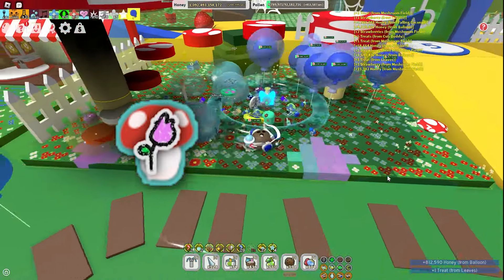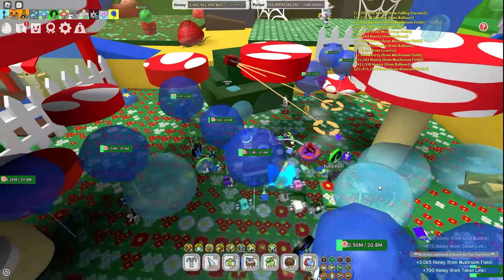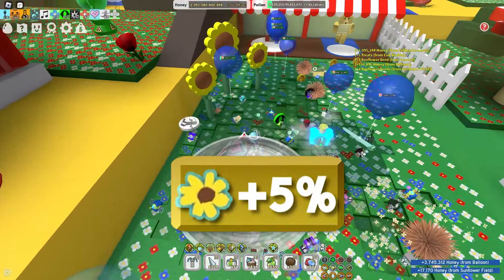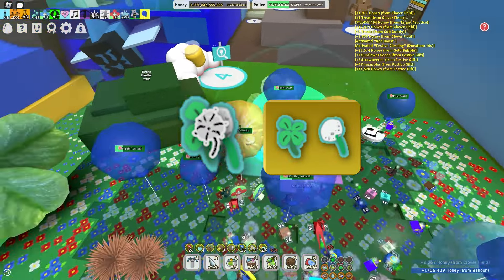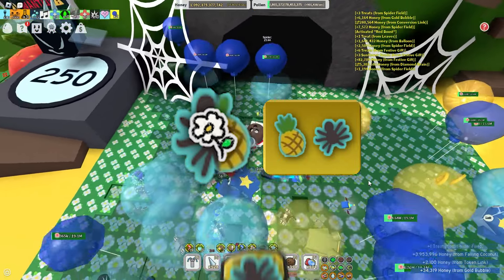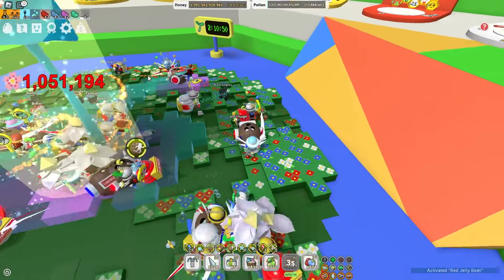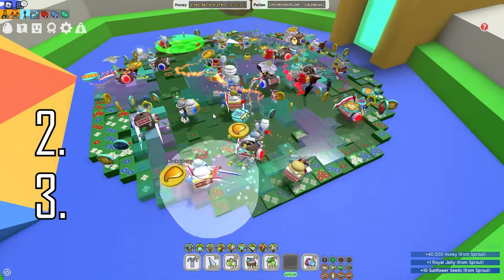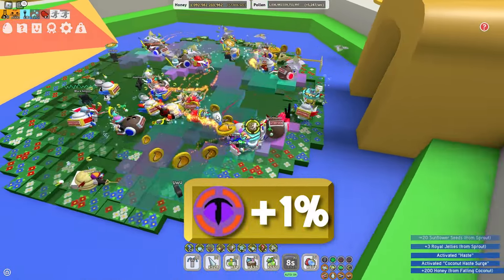HOW TO GET ALL OF THE *FLOWER STICKERS* IN THE NEW BEESWARM UPDATE (Sticker Update)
Let me know if this helped you in the comments and if you have any questions!

In this video I teach you how to get all of the flower stickers in bee swarm simulator that not many know about!

For any inquiries or concerns, contact beezes on discord.